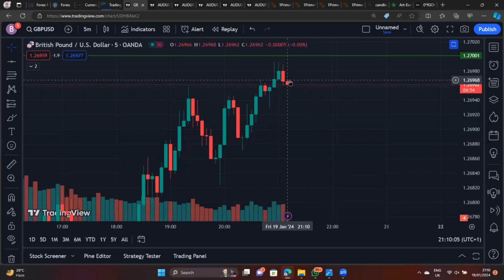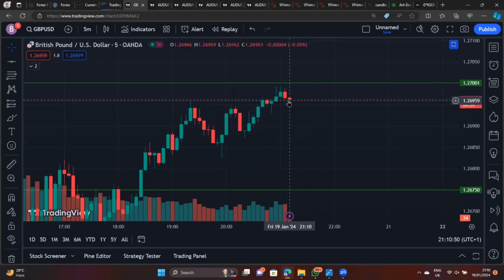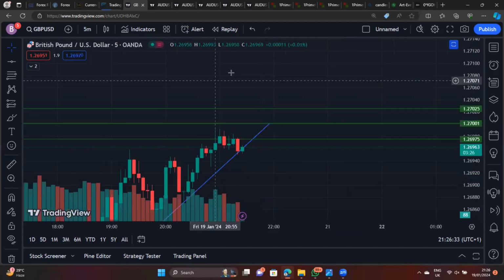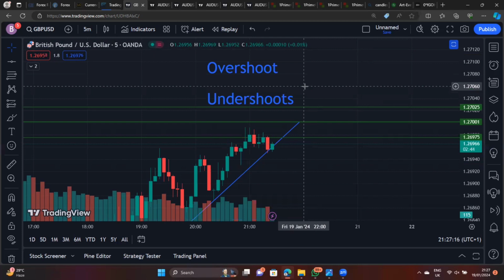OVERSHOOT & UNDERSHOOT IN PRICE EXPLAINED.